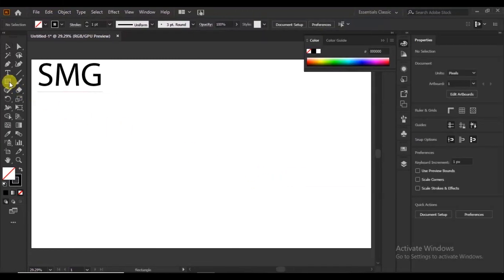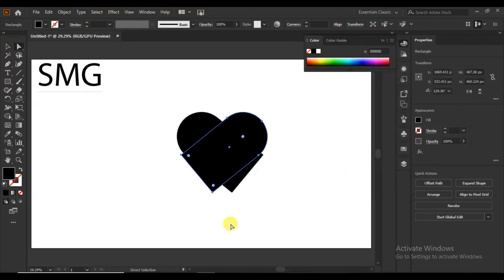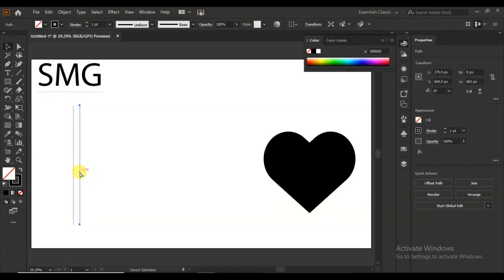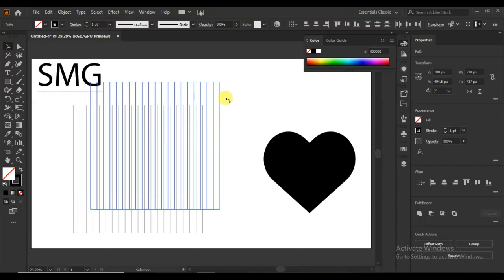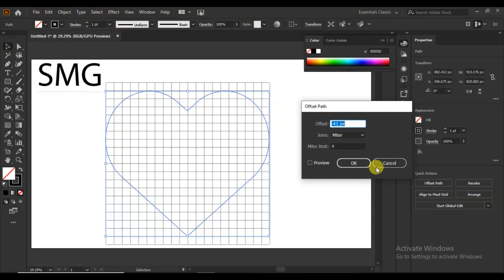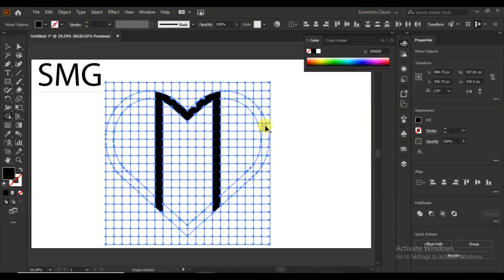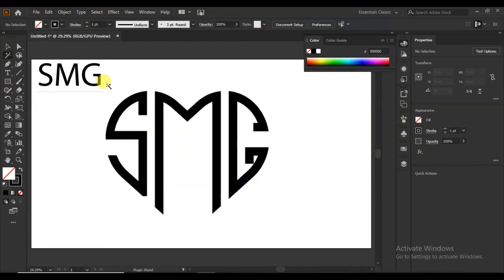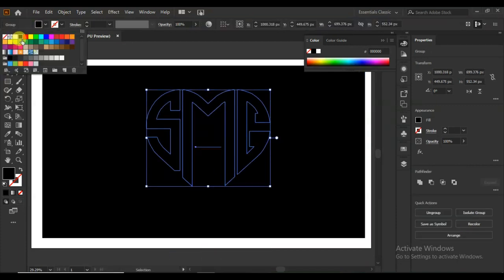How To Draw Any Letters Logo In Heart shape | Adobe Illustrator Tutorials | Rasheed RGD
Hello weaver
I am Rashid RGD, a graphics designer
And I work as a professional logo designer
On our channel, you will find tutorials on logo design, business card design, banner design, flyer design, brochure design, and t-shirt design.
1. The Modern Logo Design Process From Start To Finish
2. How To Draw Any Letters Logo In a Heart shape
3. letter logo design tutorial
4. letter logo design tutorial in adobe illustrator
5. letter logo design illustrator Bangla tutorial
6. logo design illustrator for beginners
7. logo design illustrator tutorial
8. 3d logo design illustrator
9. How I can design my own logo?
10. What is a graphic design logo?
11. What is a logo layout?
12. Which font is best for logo design?
13. school logo design
14. education logo
15. school logo design illustrator